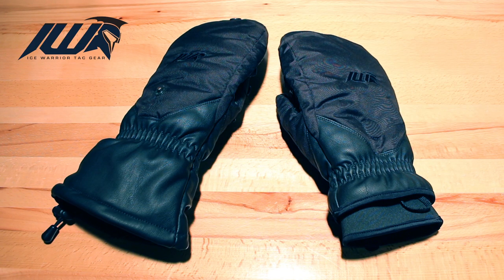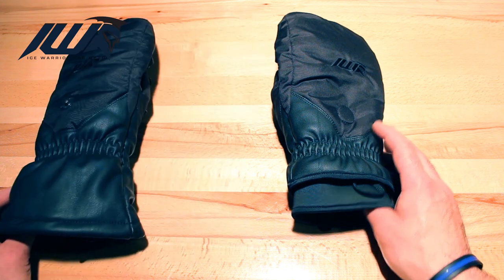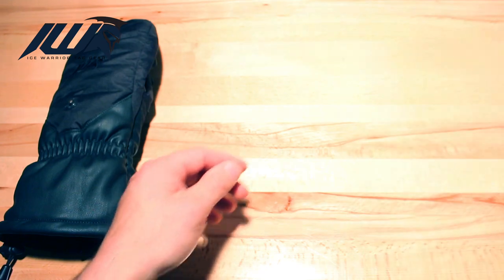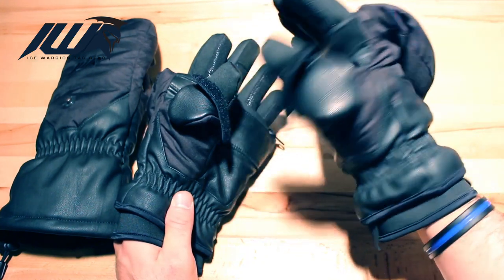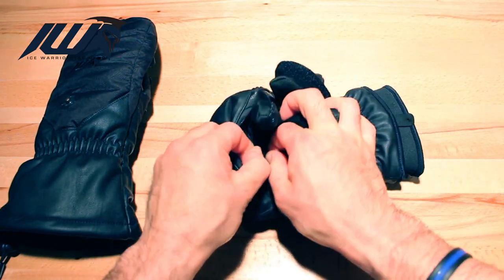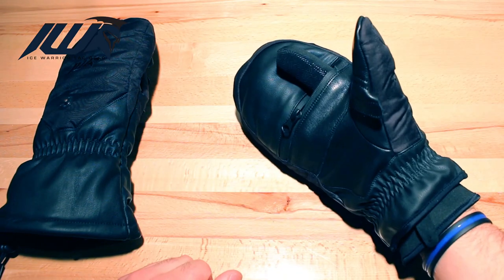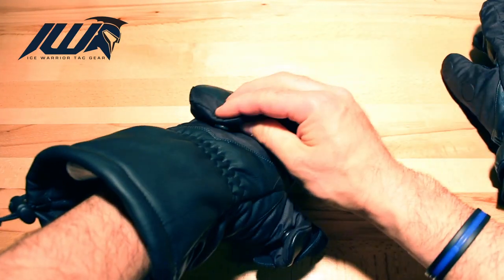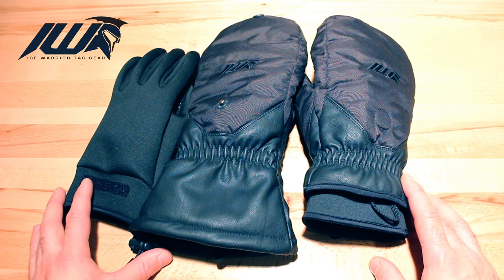Mammoth-X & Mammoth-L Insulated Mitt/Glove Review by Ice Warrior Tac Gear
The Mammoth-X & Mammoth-L Insulated Mitt/Glove, designed by Ice Warrior Tac Gear. A product Designed and Tested by experienced law enforcement officers and military personnel in Canada.

This video goes over the features and differences between the Mammoth-X and Mammoth-L.

Stay safe, stay warm!